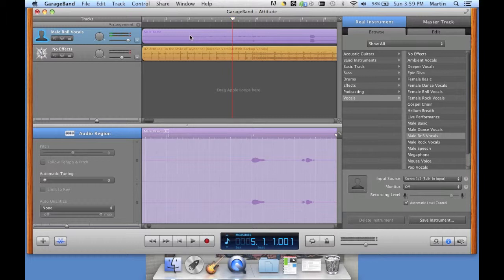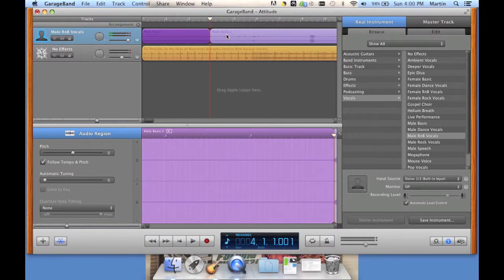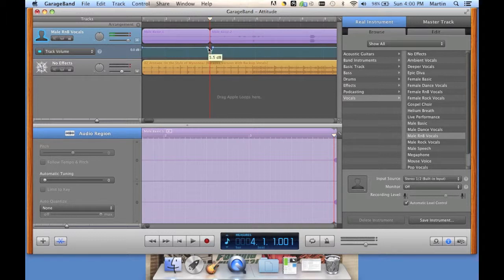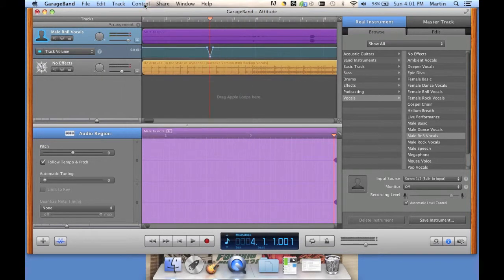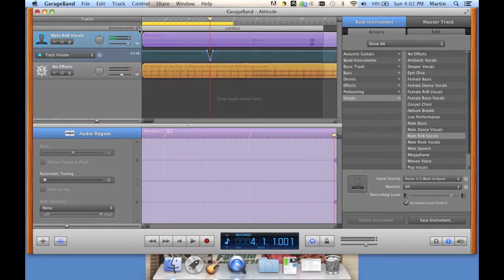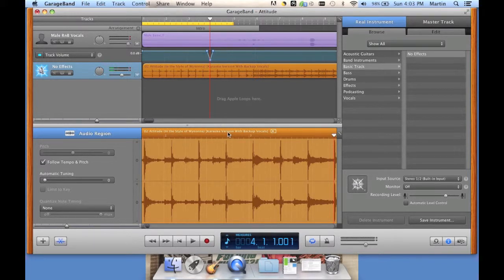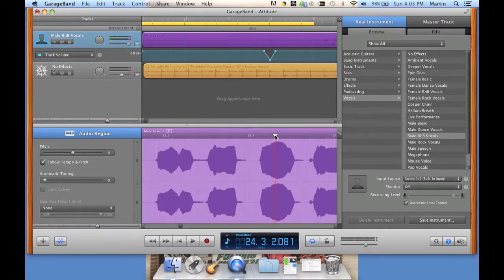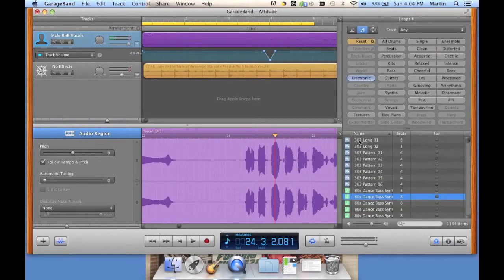IMPMOOC Week 2 Assignment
Performing the important editing tasks in GarageBand including: trim, separate, crossfade, merge, grid, cycle, markers, zoom, name and color.